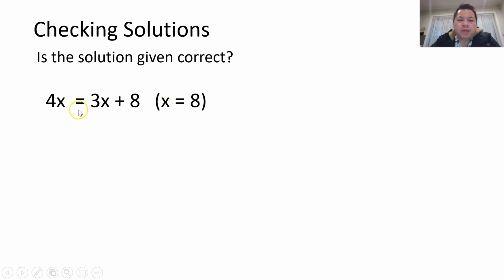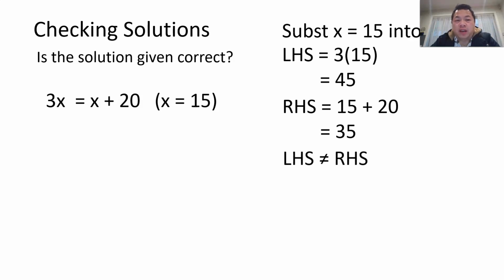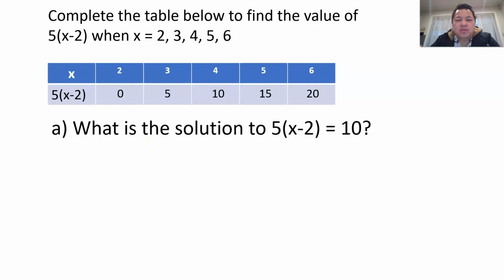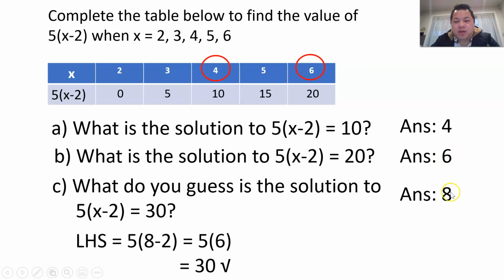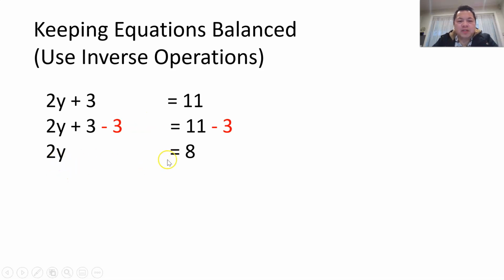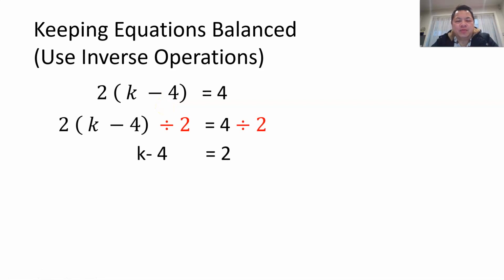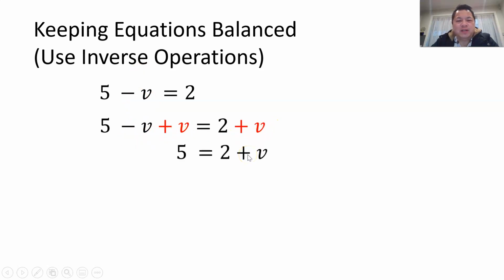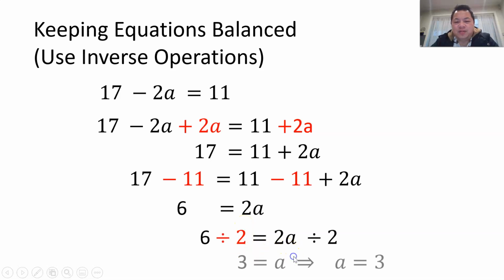Linear Equation Part 3